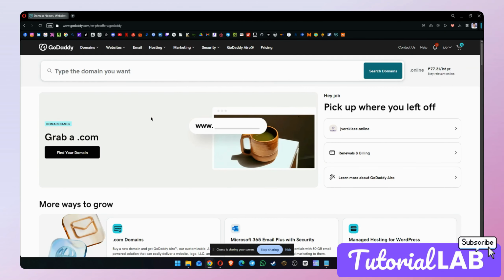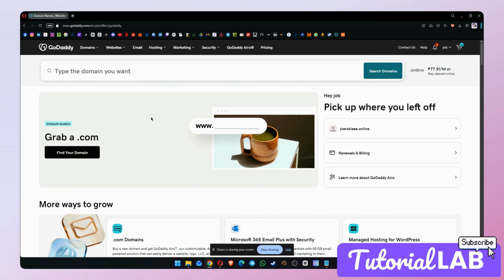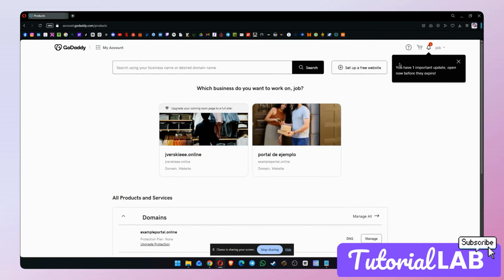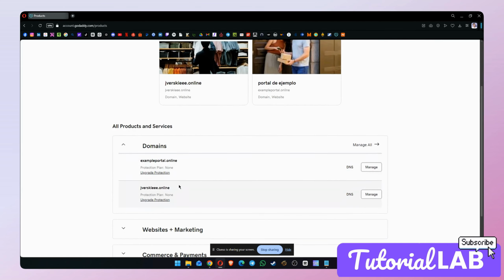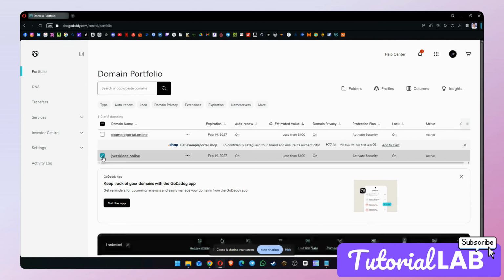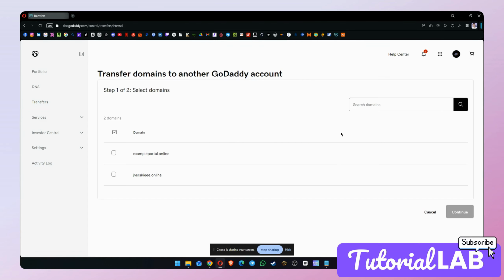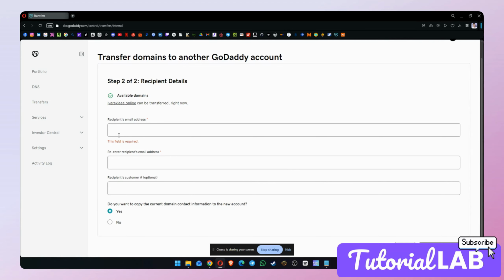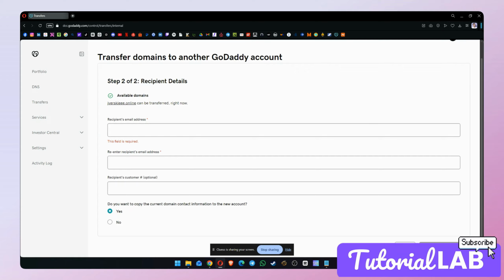How To Transfer A Godaddy Domain To Someone Else (Step By Step)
How To Transfer A Godaddy Domain To Someone Else

Hello everyone! Want to give ownership of your domain to another person safely? In this guide, “How To Transfer A GoDaddy Domain To Someone Else”, I’ll walk you step by step through transferring your domain. If you’ve been searching for “transfer GoDaddy domain to another person” or “GoDaddy account push 2026,” this beginner-friendly explanation will help you get started the right way.

You’ll learn how to prepare your domain for transfer, unlock it, and initiate an account change (GoDaddy’s “Account Change” or “Domain Push” process). We’ll also cover entering the recipient’s details, confirming the transfer via email, and what to do if there are pending privacy or payment settings that need adjustment.

By the end of this guide, you’ll understand how to transfer a GoDaddy domain to someone else safely, ensure ownership updates correctly, and avoid common transfer issues.